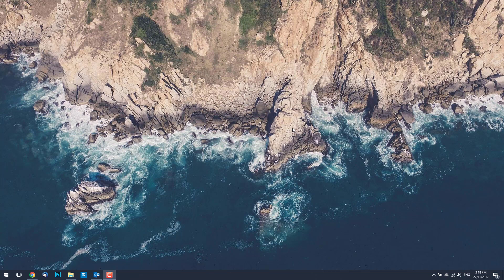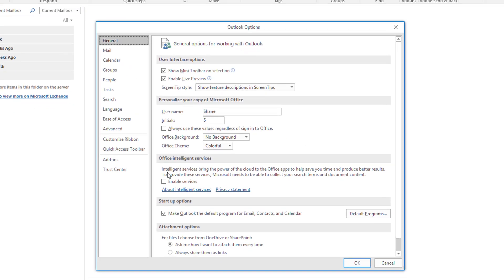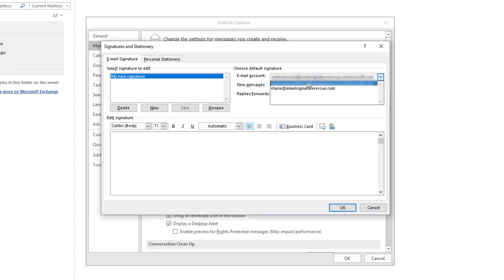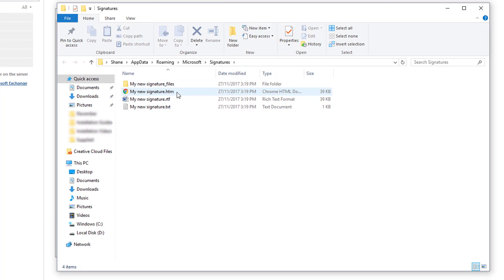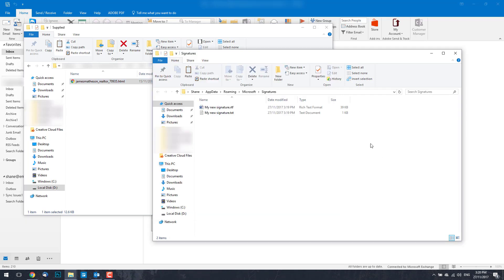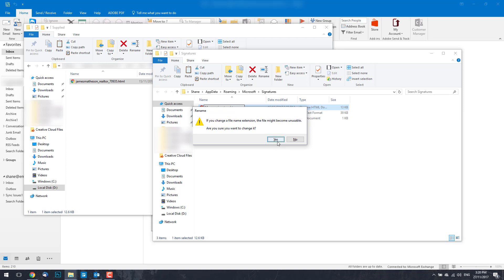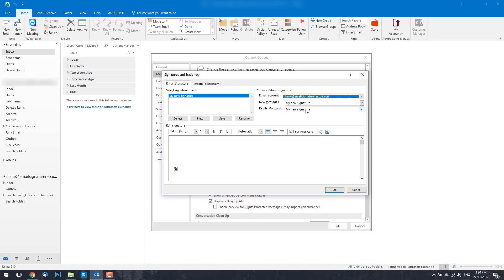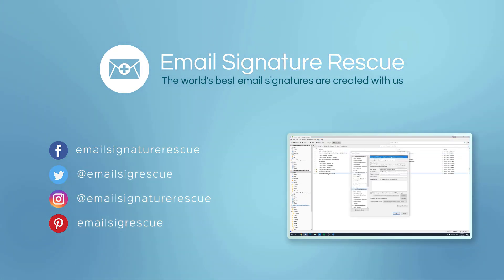How to install a HTML email signature in Outlook 2016 (Advanced Method)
In this video, we'll walk you through installing your email signature in Outlook 2016 for Windows using the Advanced installation method.

What is the Advanced Method?

The advanced method is different to just copying and pasting your HTML signature into Outlook's signature settings. It includes opening up the .htm file that Outlook generates and replacing it which ensures that the correct HTML and image paths are being sent.

Why should you use advanced method, over a simple copy and paste method?

If you install your email signature by copy and pasting, you'll find that Outlook edits your code, replacing it with their own MS Word rendered code and also compresses your images. Not only does this reduce the quality of your images, but if you're using an Email Signature Rescue sig then your images will not automatically update when making changes from your dashboard.
The advanced installation method resolves these issues and allows for crystal clear images.

My images still show blurry or as attachments when sending from Outlook 2013?

It sounds like your HTML code may have issues with it or your images aren't optimized correctly. and we'll help you create an awesome HTML email signature for Outlook 2016 in no time.